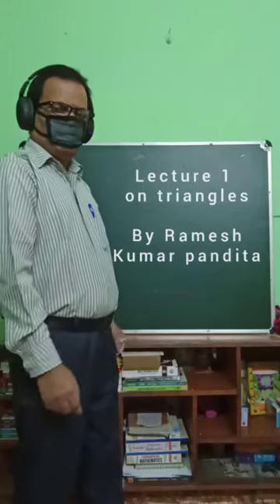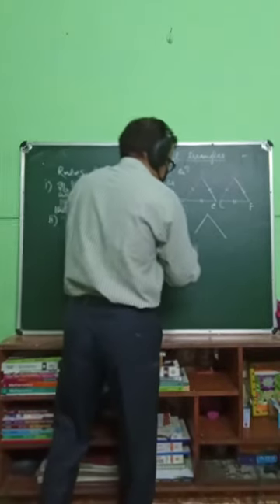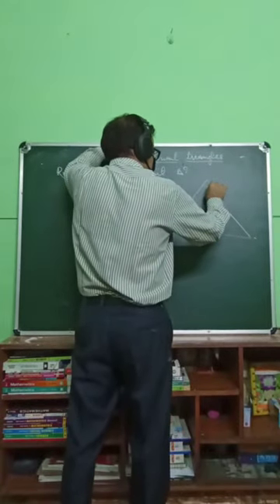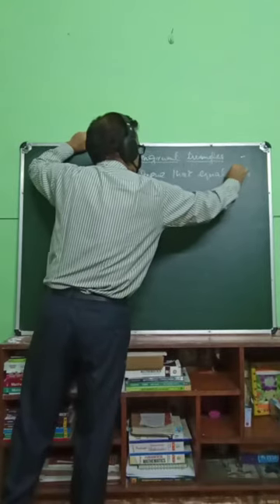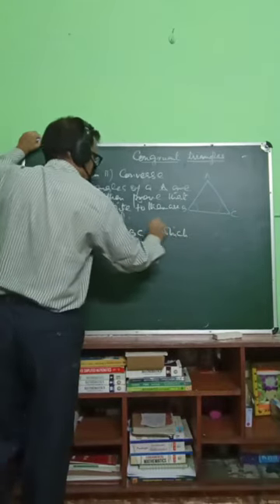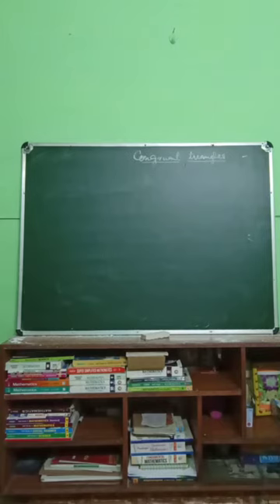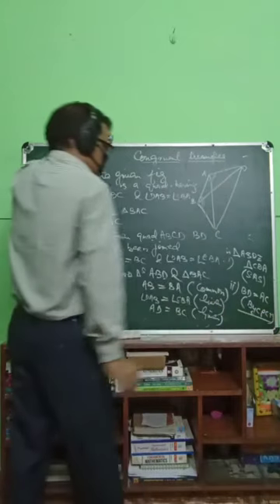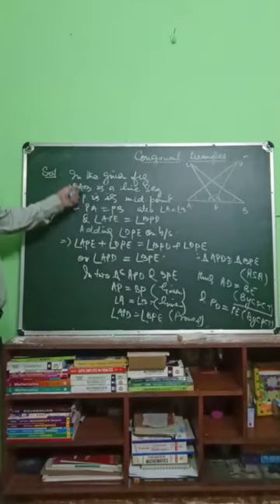CH. TRIANGLES BY- MR.RAMESH PANDITA